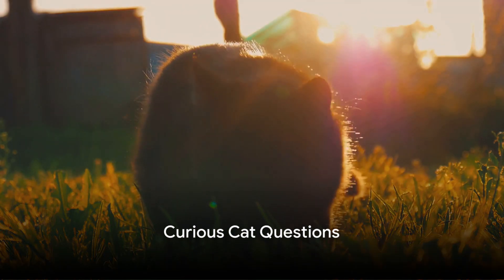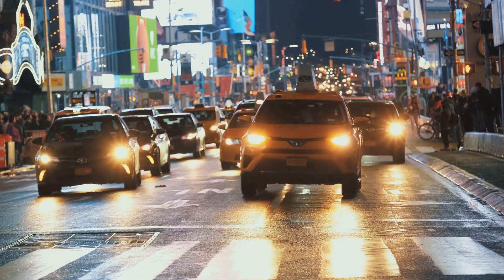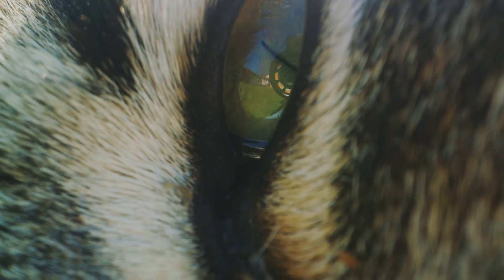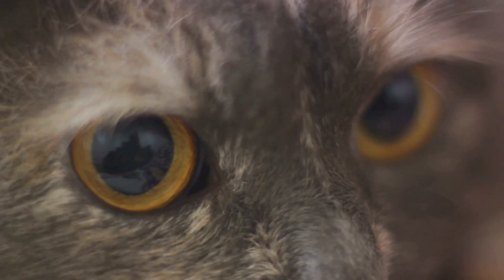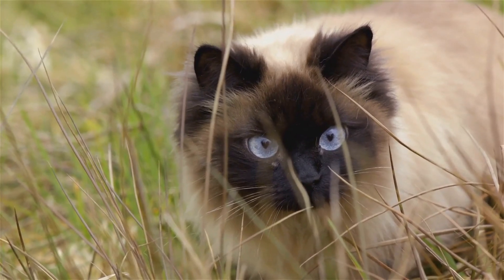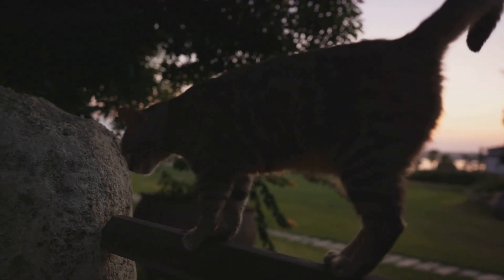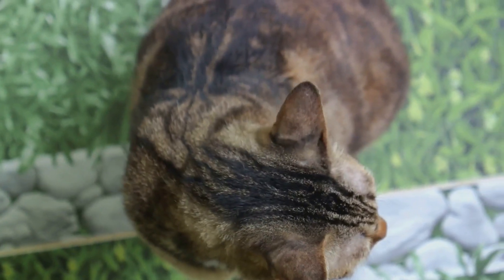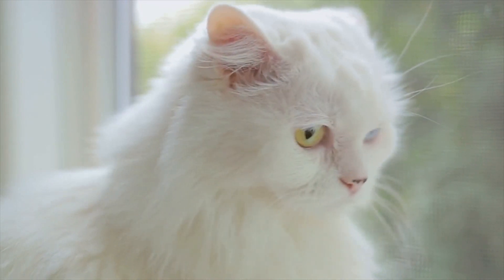Unveiling the Color Spectrum Of Feline Vision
Have you ever wondered how cats perceive the world around them? While humans see a wide range of colors, cats experience a more limited spectrum. In this fascinating video, we explore the color vision of felines and uncover how they see the world. We'll delve into the science of cat eyes, discussing the types of photoreceptors they possess and how these affect their ability to distinguish colors. Discover how a cat's color vision compares to that of humans and other animals, and learn interesting facts about how this influences their behavior. Perfect for cat lovers and animal enthusiasts, this video will open your eyes to the unique way cats view their environment.